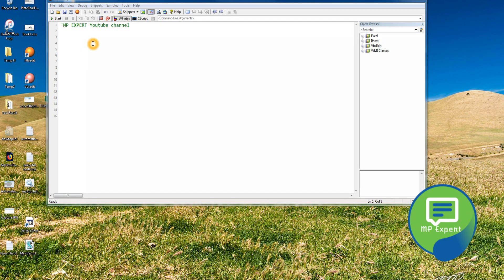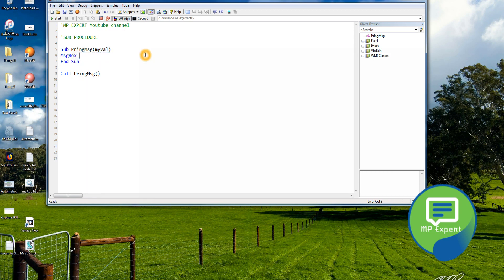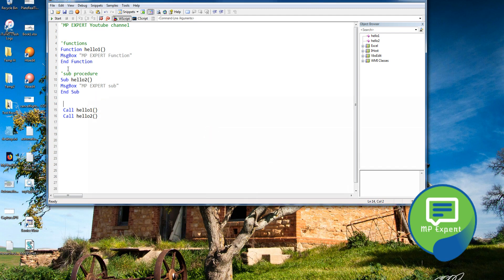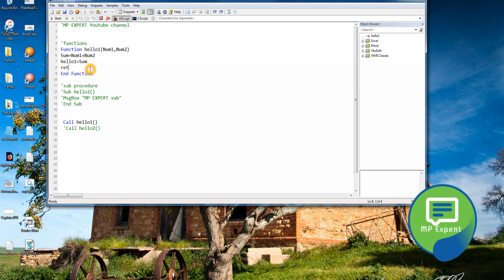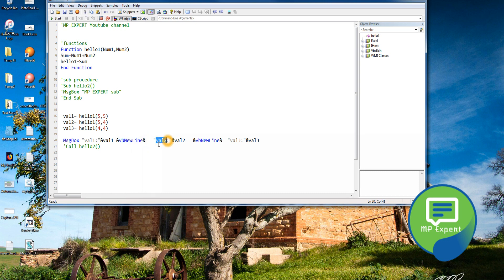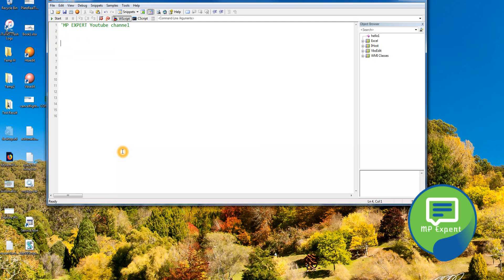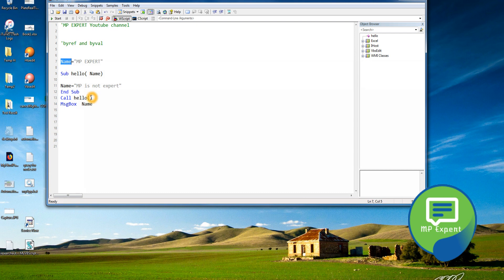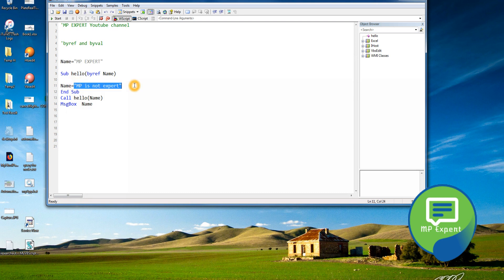VB Script Episode: 10 (Functions and Sub Procedure) By Val and By Ref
The functions and sub procedures of vb script
Difference between function and procedures
Difference between byRef and ByVal

for full playlist click on following link